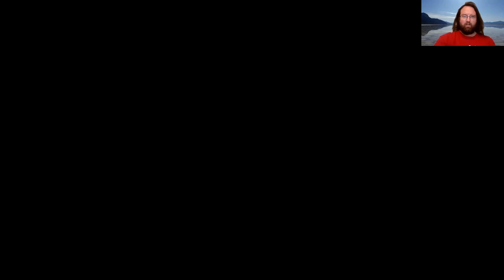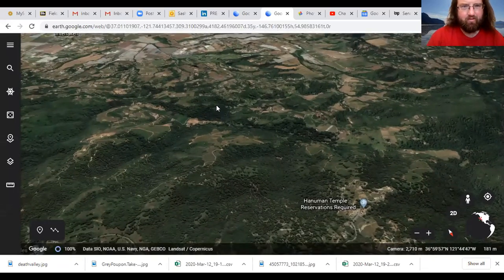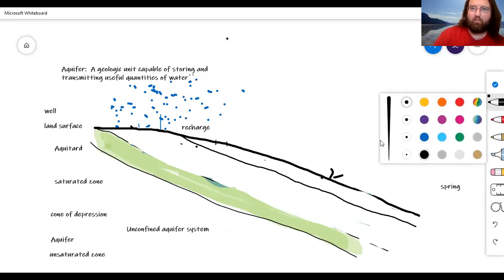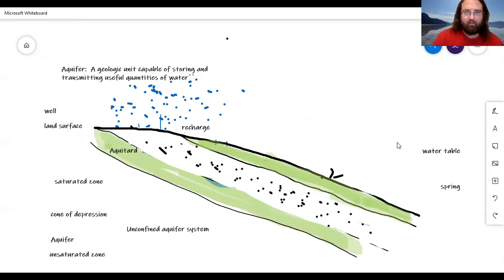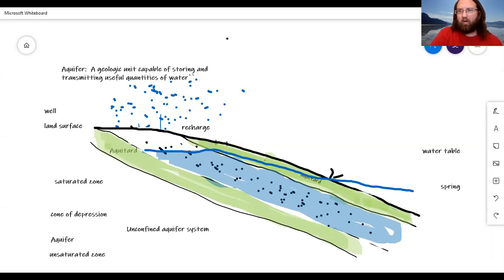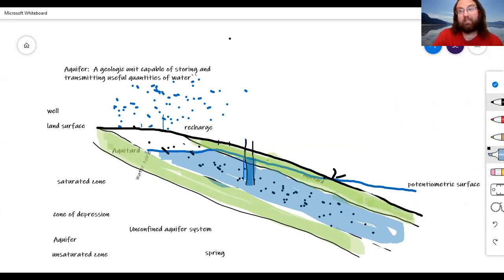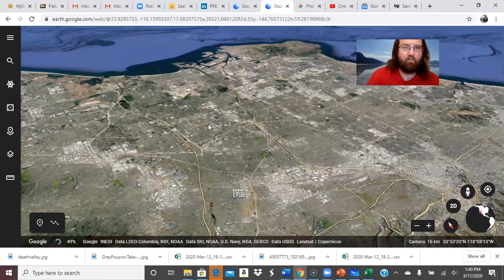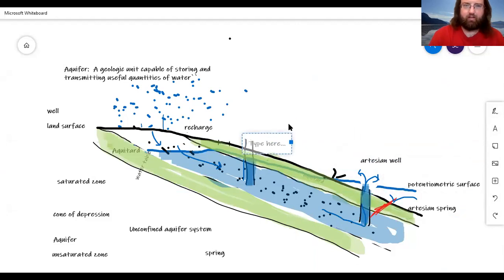groundwater 4 confined systems